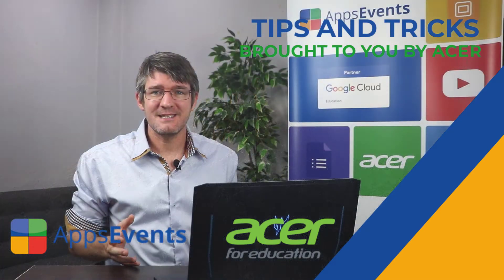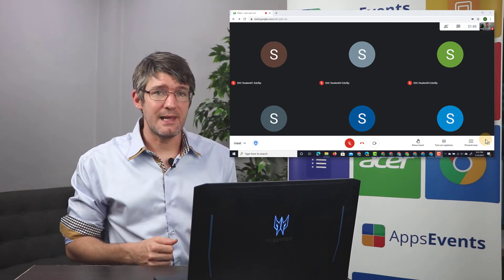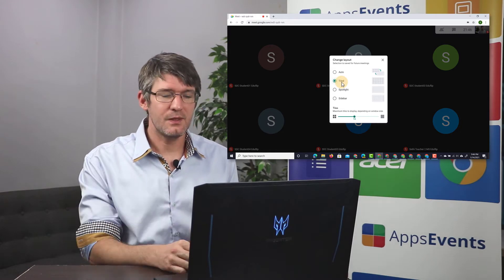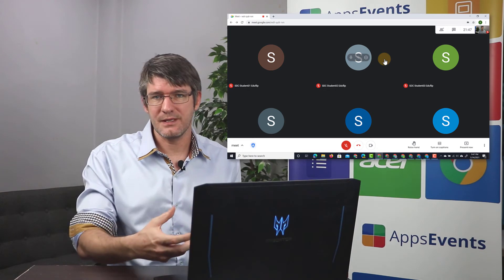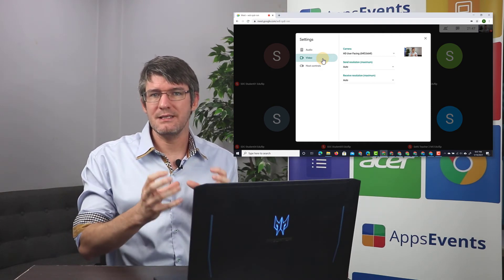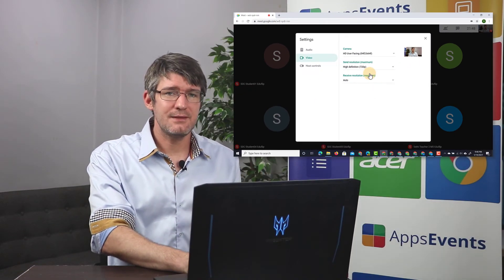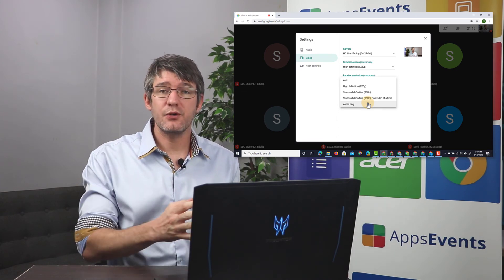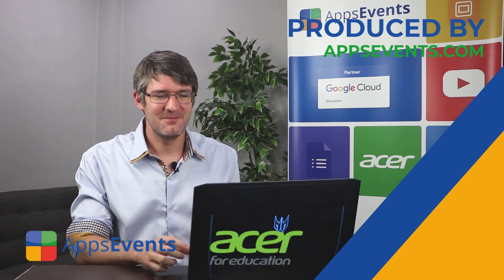Video resolution and layout view in Google Meet | Tips & Tricks Episode 71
Make your meetings and lessons run smoothly by adjusting the video resolution and settings. We also look at the layout settings and grid view.